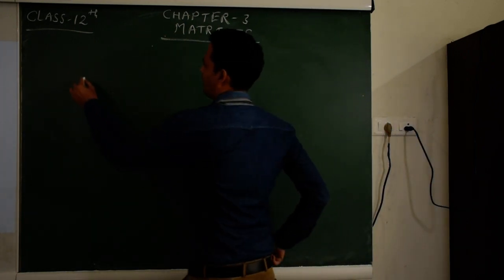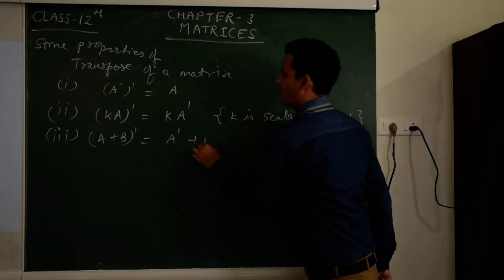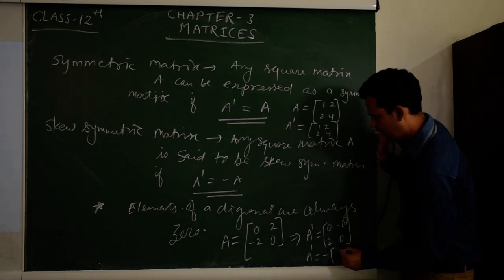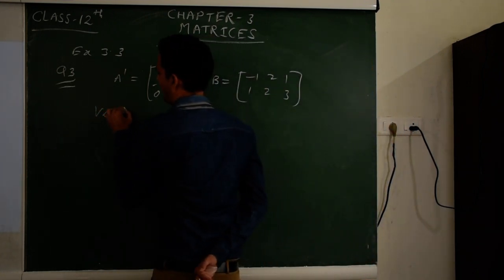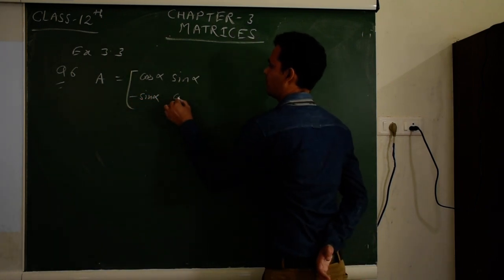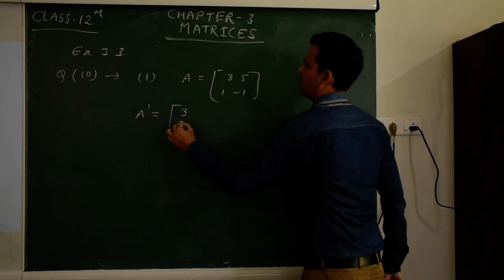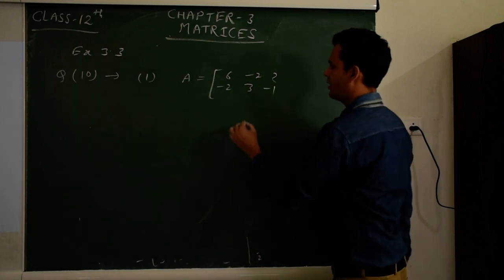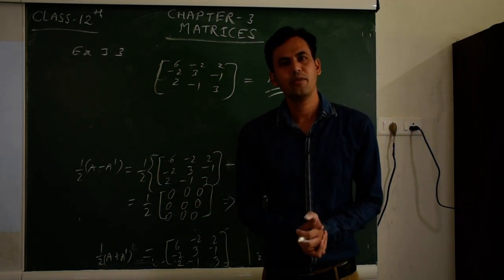Class 12th Maths (III Video)